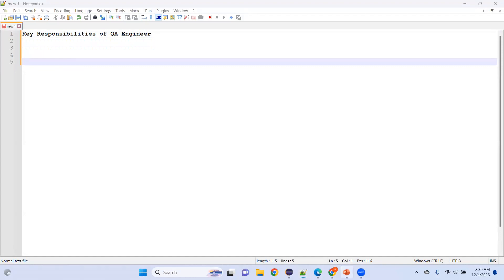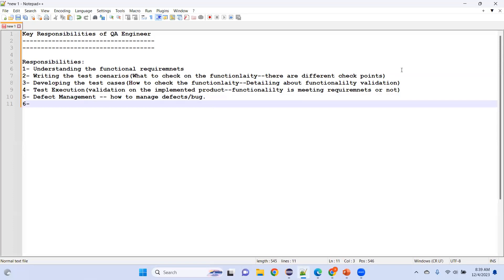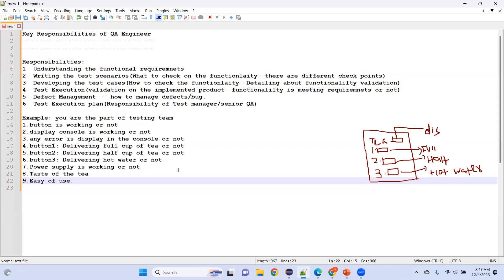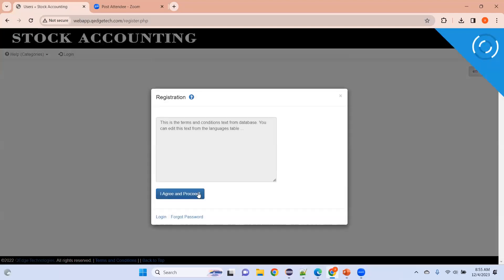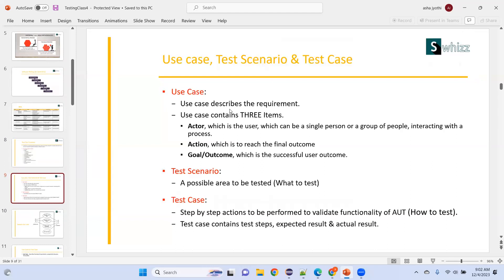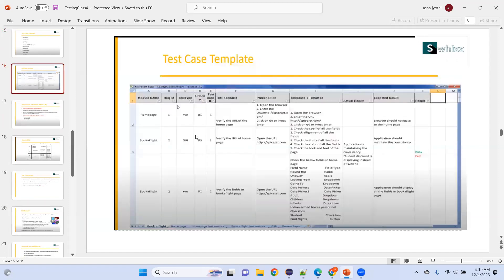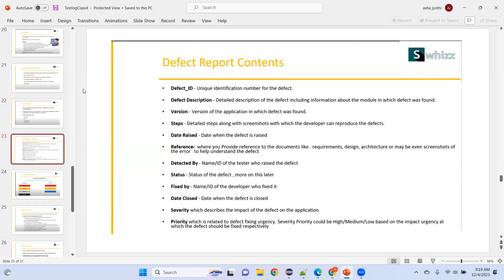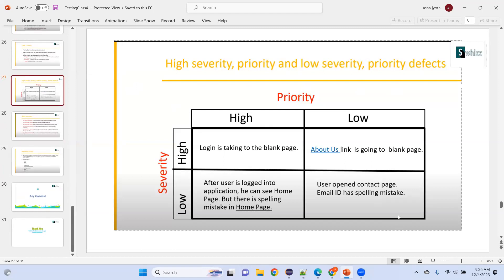Unveiling the QA Engineer's Role in Software Testing: Fast Track Batch Session 4 |SwhizzTechnologies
Check Below for the Previous Classes Links Watch it!!!

Swhizz is a company started by a group of like-minded professionals with vision to excel in the field of IT and IT Related Services, like Training, Consulting and Placements etc. The group was started way back in 2016 handling major IT training programs.

Since then we
Deal 10+ Technologies
Industry Experienced Trainers
Expanded our reach to 50+ companies
Placed 9000+ candidates
Trained 10000+ students and professionals
Maintained an impeccable 100% placement
We have also extended our training module through our website exclusively for online training to subscribers from all over the world. This attracted lots of subscribers and most importantly all are very satisfied and happy with the features which include topic by topic lectures, one-on-one interaction with the trainer, Q&A sessions and many more.

Our practice of giving what we earn back to the community evokes trust among consumers, employees, shareholders and the society. We are committed to protecting this heritage of leadership with trust through the conduct of our business.

Manual Testing

Manual testing is a software testing process where testers manually execute test cases without the use of automation tools or scripts. It involves carefully validating software applications to identify defects, ensure functionality, and assess overall quality. Manual testing plays a crucial role in the software development lifecycle, complementing automated testing and providing a human perspective on application behaviour. Manual testing is valuable for its flexibility, adaptability to complex scenarios, and ability to simulate real-world user interactions. While it may be time-consuming and dependent on human judgment, manual testing remains an essential component of the testing process, especially for exploratory and usability testing, until it can be supplemented by automated testing where appropriate.

Automation Testing

Automation testing is a software testing approach that involves the use of specialized tools and scripts to automate the execution of test cases. It aims to improve testing efficiency, accuracy, and repeatability by reducing manual effort and human errors. Automation testing is particularly beneficial for repetitive and time-consuming testing tasks, regression testing, and scenarios that require testing with a large number of data inputs or configurations. Effective automation testing requires careful planning, selection of appropriate tools, and regular maintenance of test scripts. A balanced approach that combines manual and automated testing based on the specific requirements of the project can lead to a comprehensive and efficient testing strategy.

Call/What’s App: 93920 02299 | 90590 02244